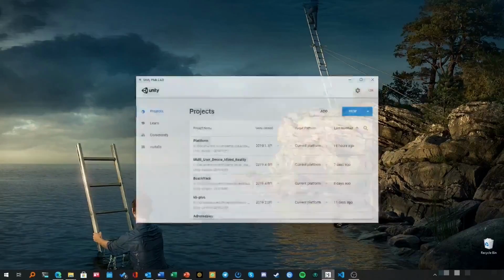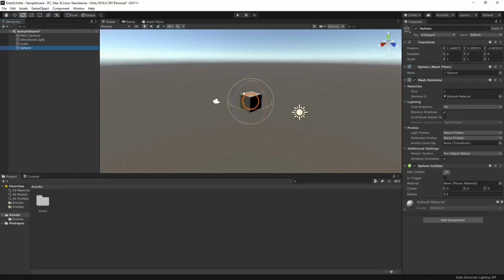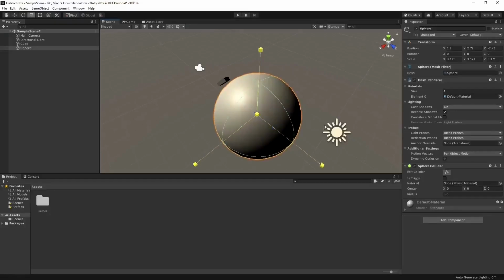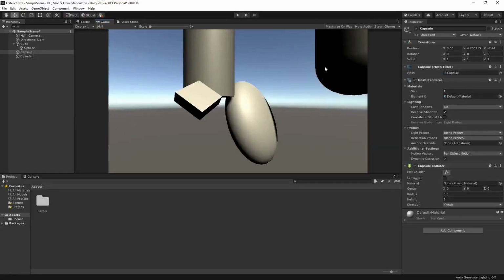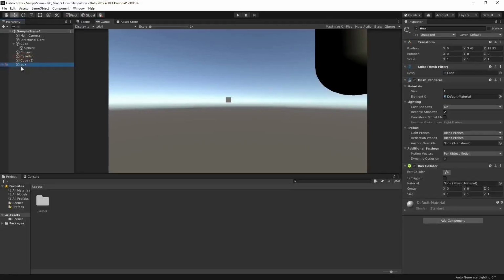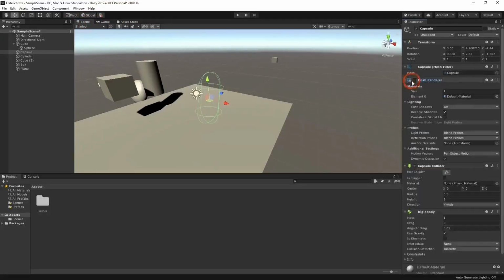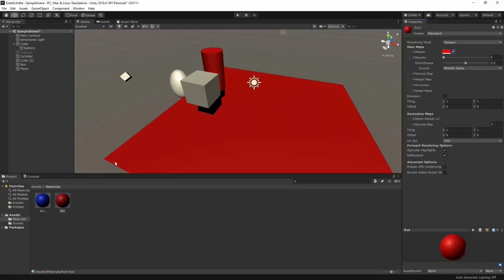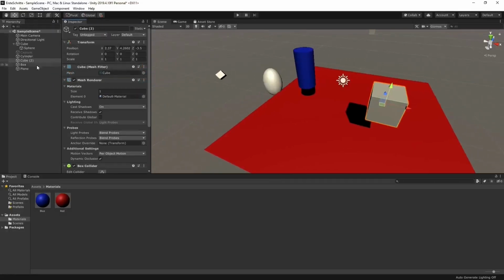7 | FIRST STEPS IN THE UNITY EDITOR: OVERVIEW, GAME OBJECTS, NAVIGATION, TRANSFORMATIONS